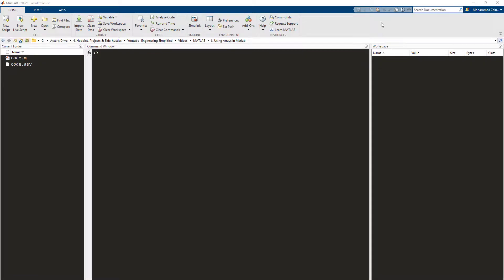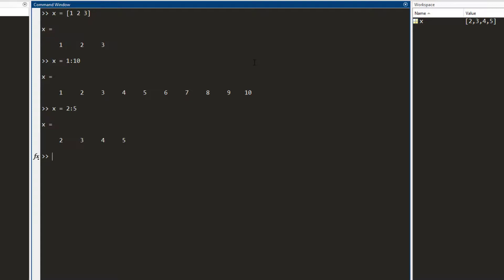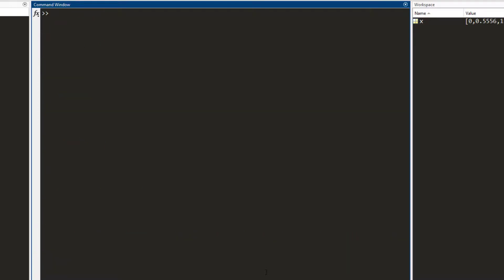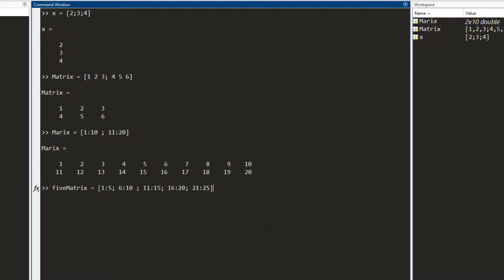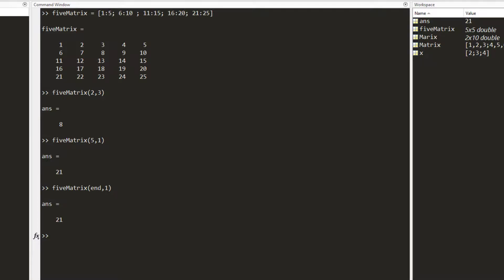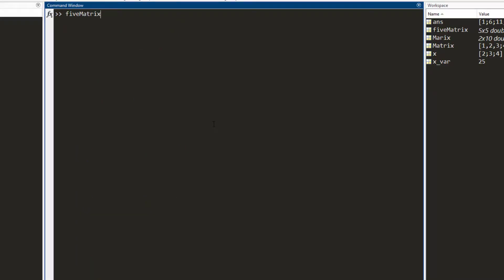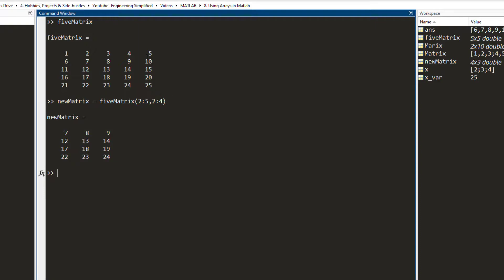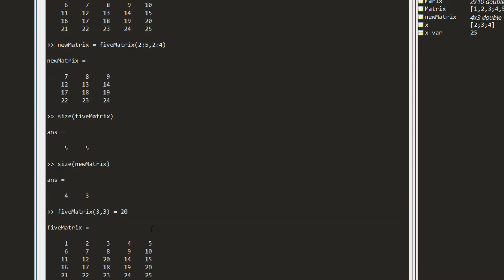Using Matrices & Arrays in Matlab | MATLAB Tutorial for Beginners | Full Course (Part 8)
This tutorial talks about how to make matrices and arrays in MATLAB. I also show clever ways of making matrices using built-in functions such as 'linspace'. Then I show how you can access different elements of the matrix and extract them. Finally, we talk about how to figure out the dimensions of the matrix using the function 'size'.

0:00 - Introduction
0:50 - Making an array using semi-colon operator
2:15 - Using built-in function 'Linspace'
3:05 - Making a n x m matrix
4:33 - Accessing different part of the matrix
8:59 - Finding the dimensions (size) of the matrix
9:37 - Amending/Updating a matrix